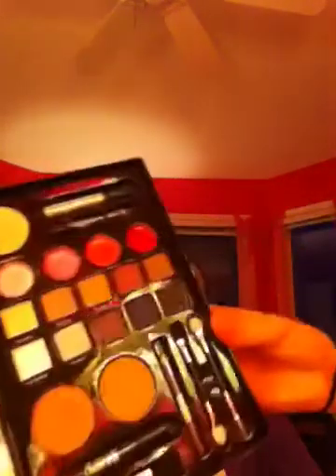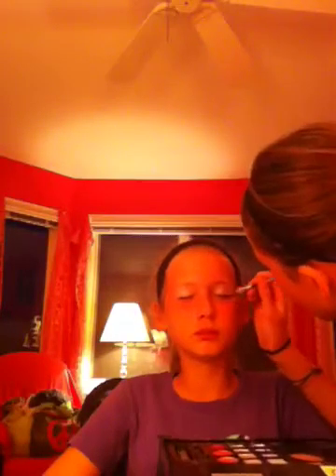Daytime makeup look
I found a cute makeup look and I did it on my friend so I thought you guys should be apart of it